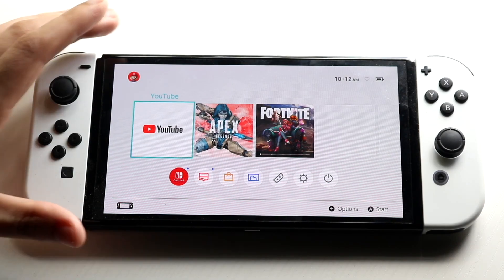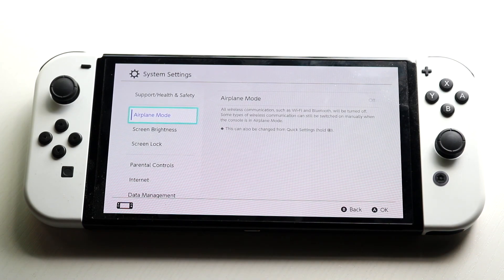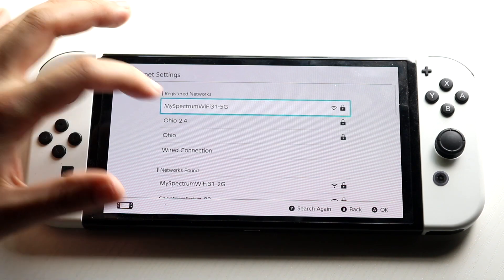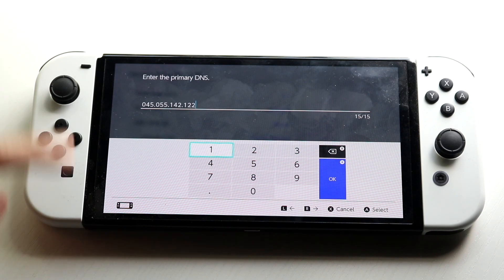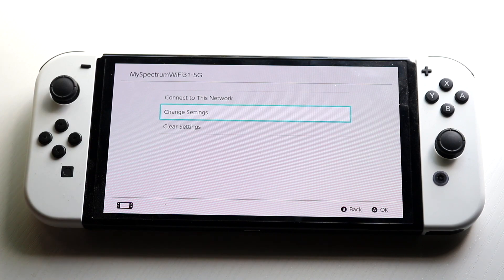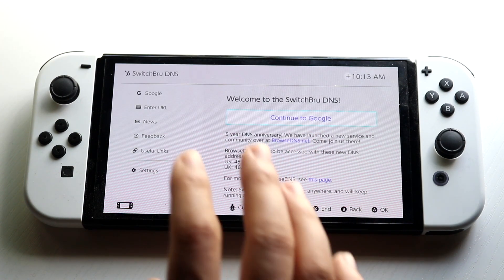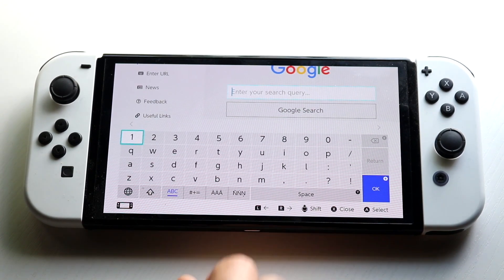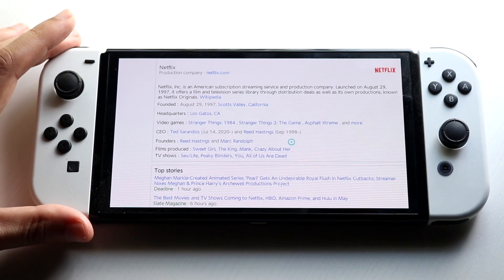How To Get Google On Nintendo Switch! (2022)